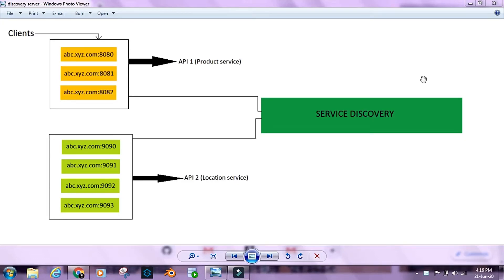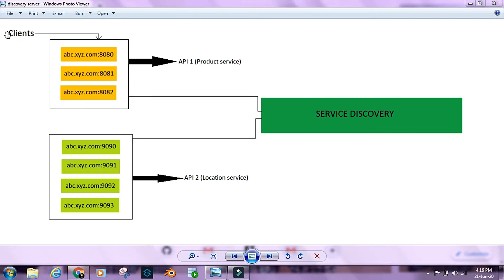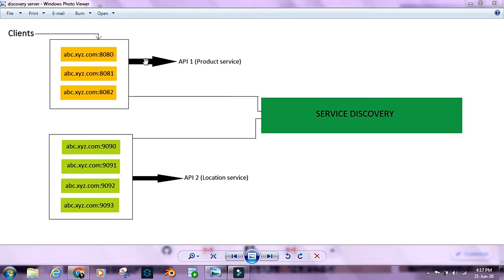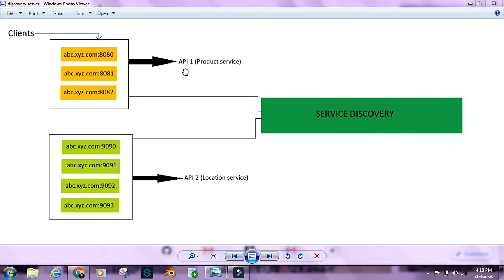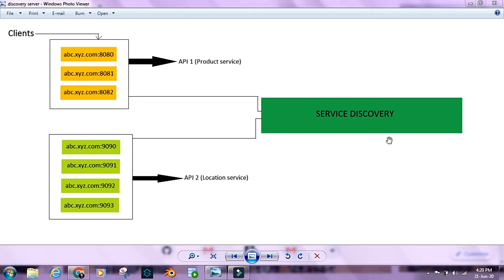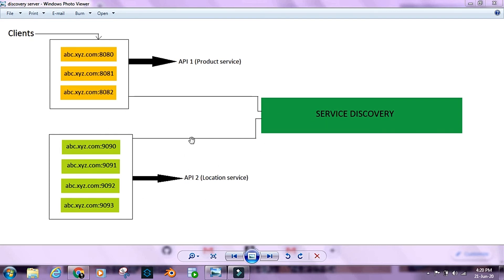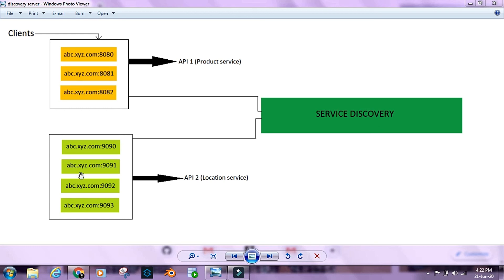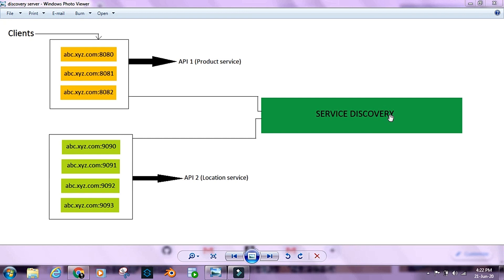Service discovery in microservices - Chapter 3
In this chapter we are going to learn about service discovery in microservices. We are going to understand why we need a disvocery server or a registry server in the first place.

Looking to master algorithms to crack a coding interview? Check this out:

Mic I use